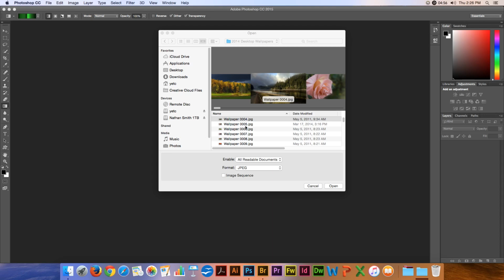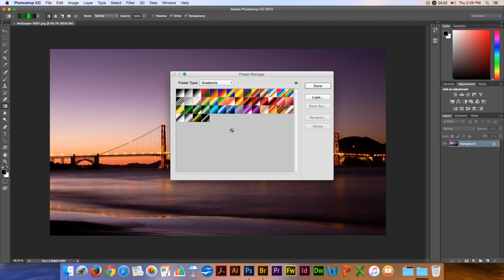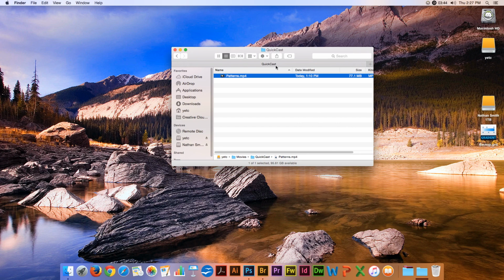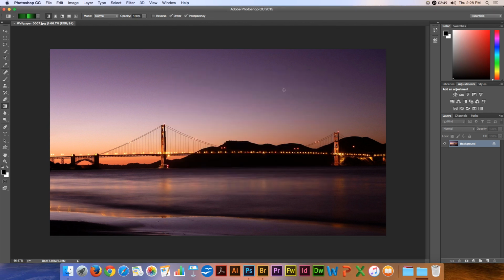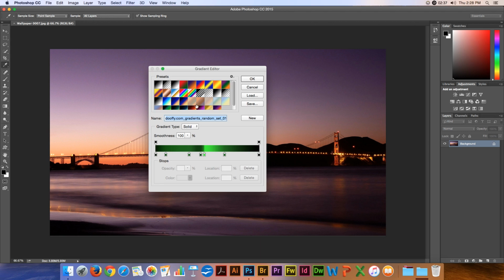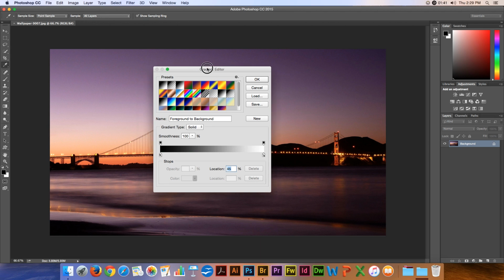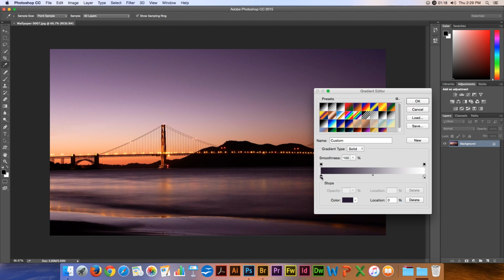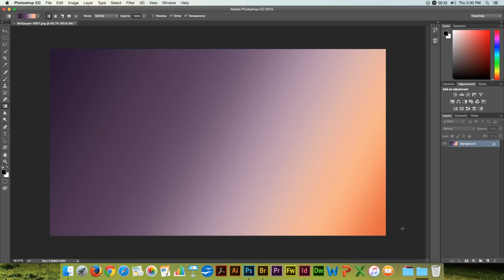Photoshop: How to create, install, delete, or save gradients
This video demonstrates how to create, install, delete, or save gradients in Photoshop.